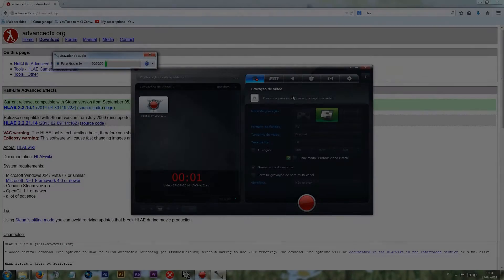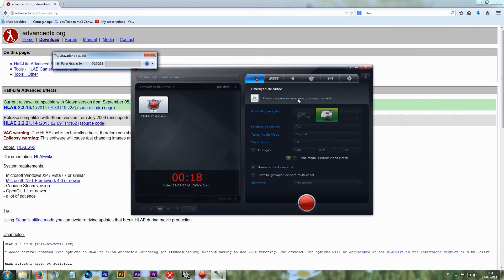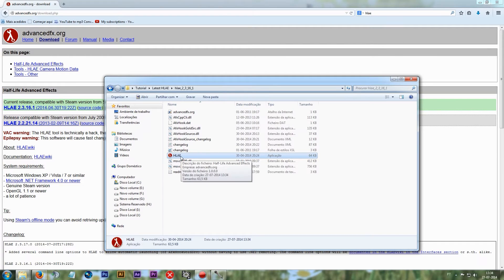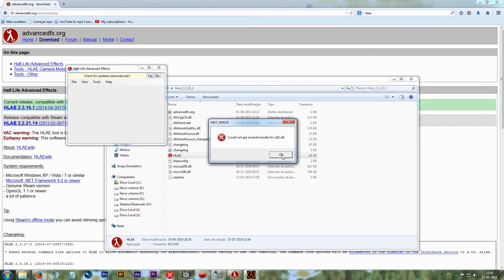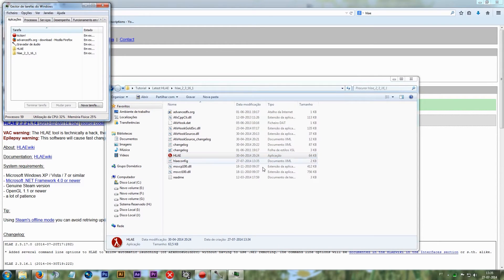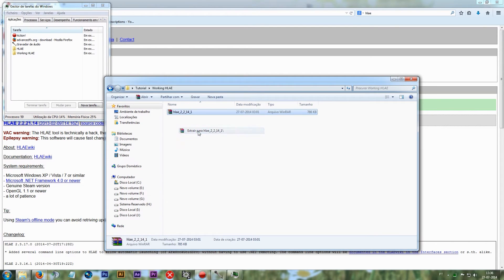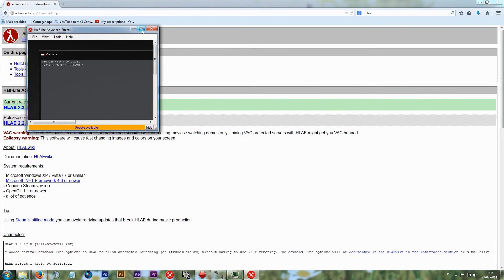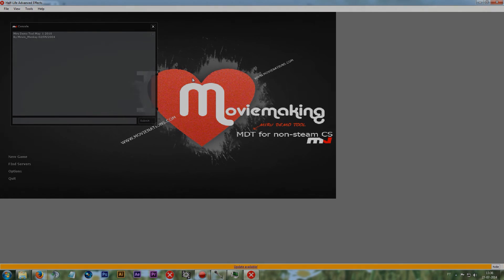TUTORIAL : Half Life Advanced Effects (HLAE) Launch Fix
**First of all, thank you for still being a fan of me and following all of my work on the Social Networks, I'm really grateful!

Well, I was asked to make a tutorial about HLAE because for some reason, people cannot simply launch and they are having troubles with it. I'm leaving down below a working version:

(Please wait 5 seconds, and press "SKIP THIS AD")